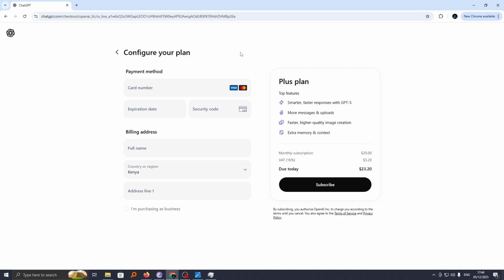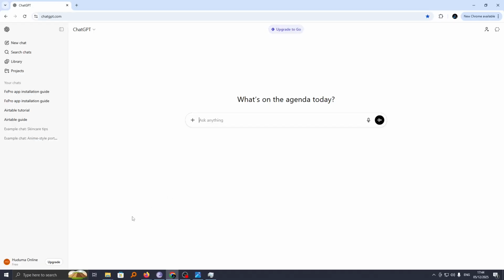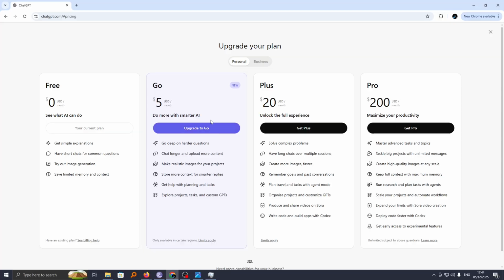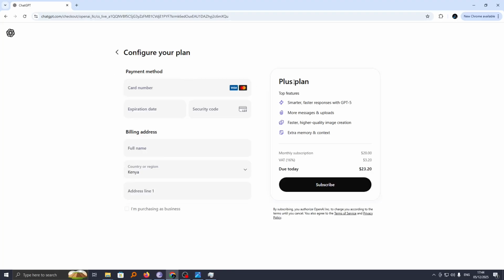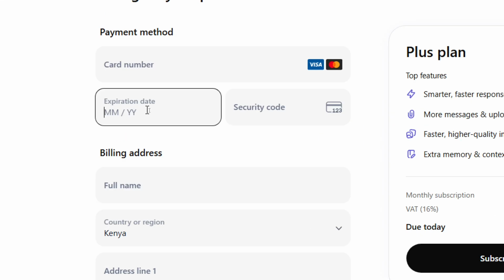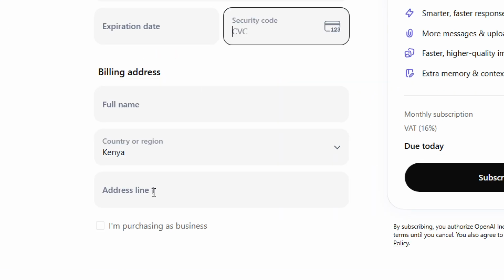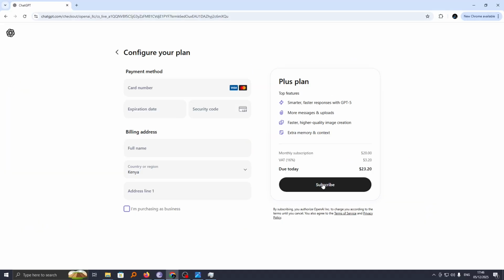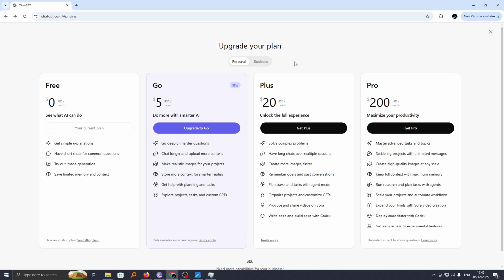How To Subscribe To ChatGPT Payment Plan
We guide you through choosing your plan, entering payment details, and confirming your subscription so you can unlock premium features without confusion. Perfect for new users upgrading for the first time.